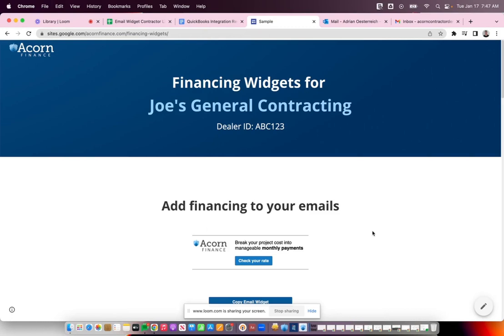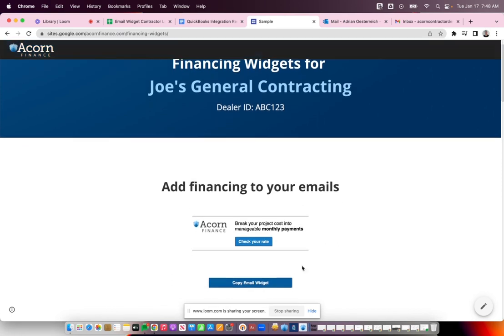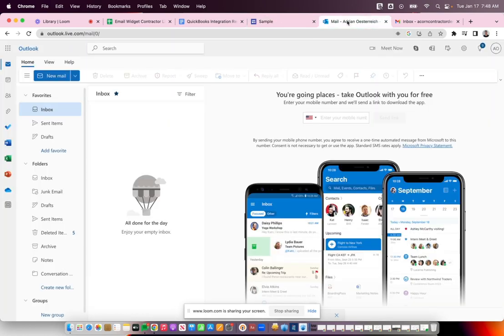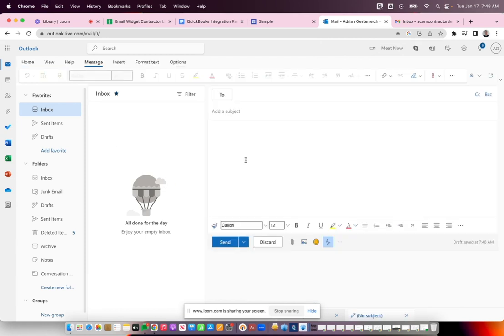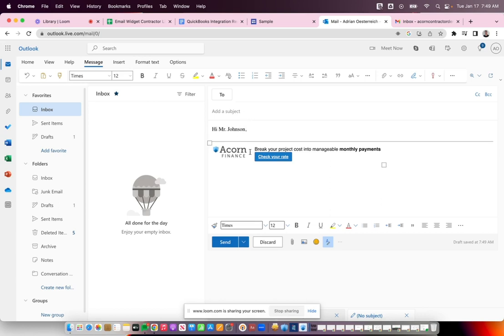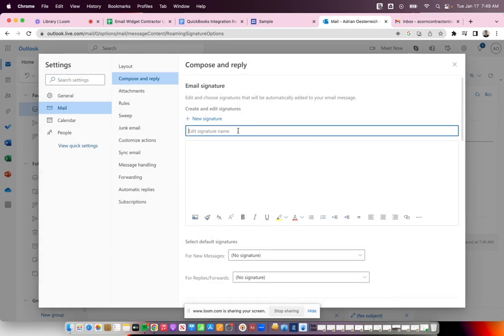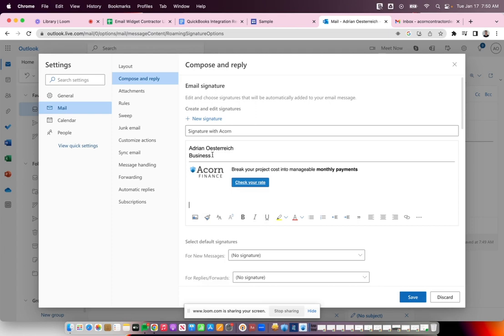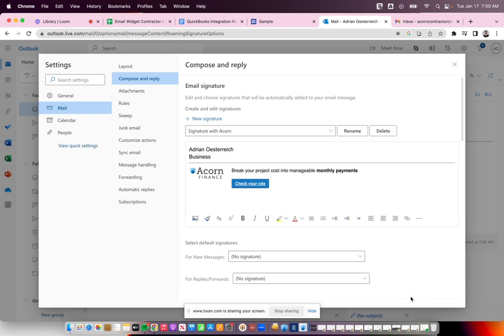How to Use Acorn Finance Outlook Widget